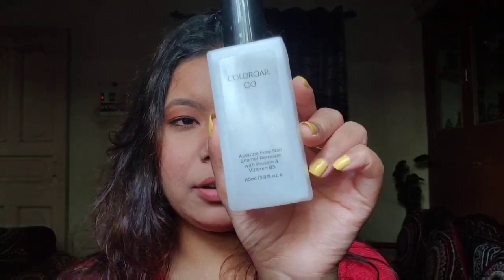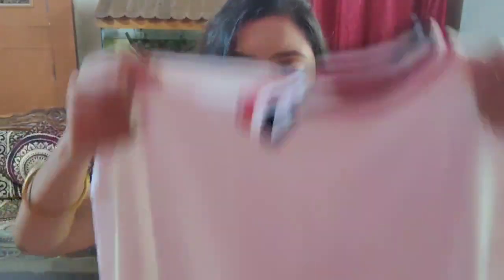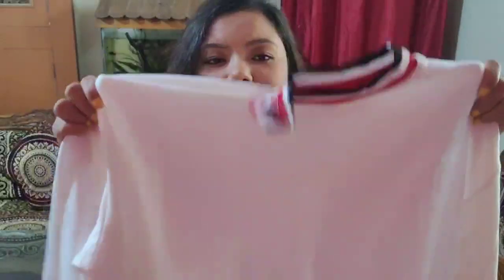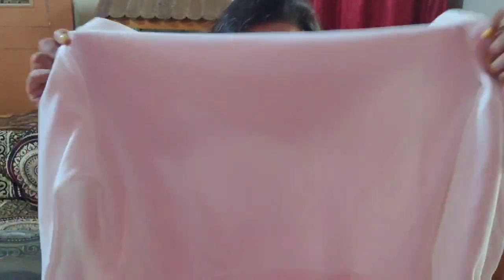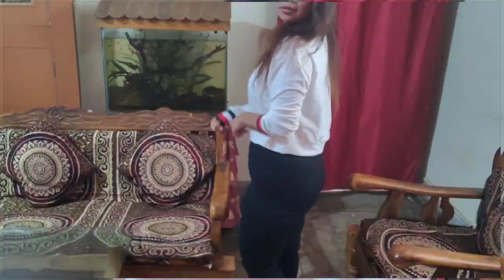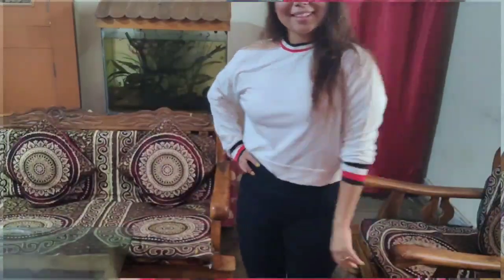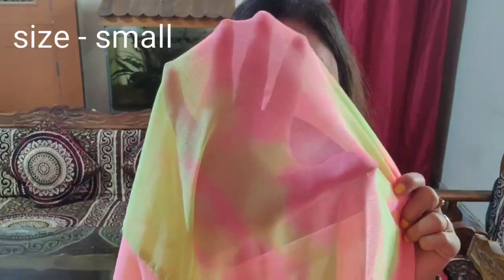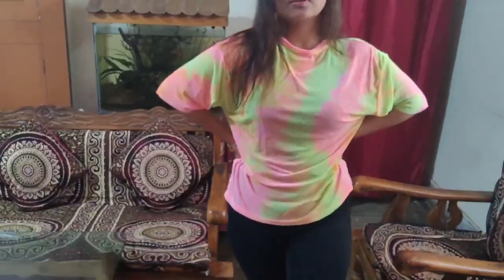Monsoon shopping sale haul 2019 / shein , Flipkart , nykaa / ultra affordable haul